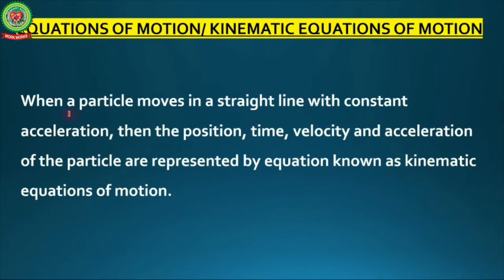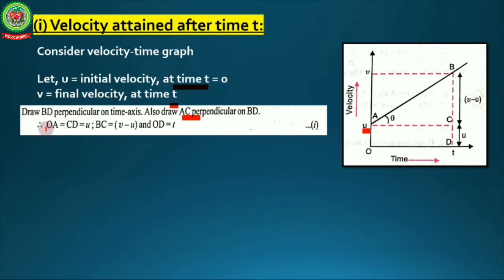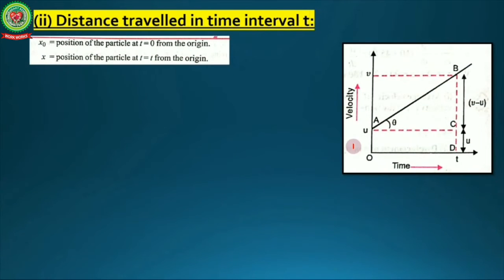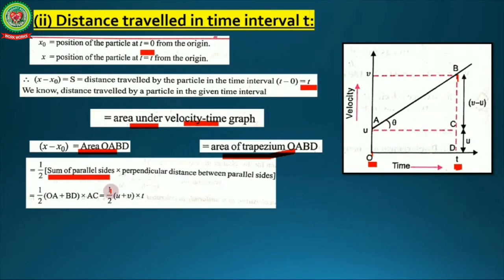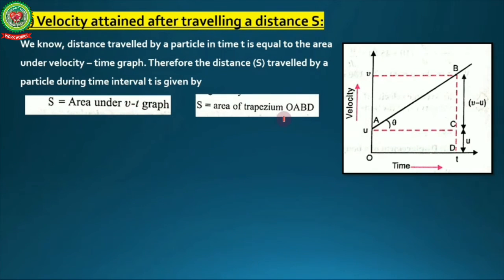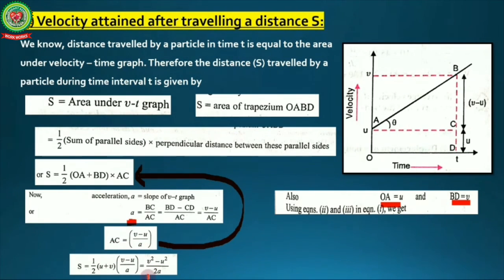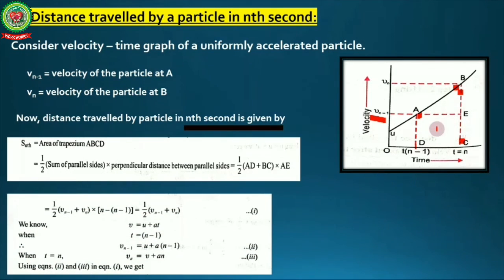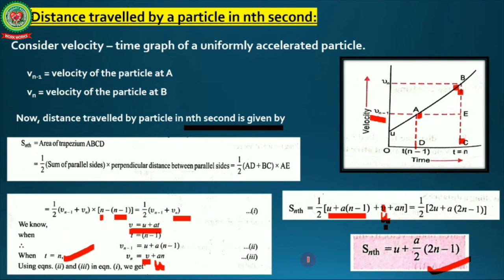UNIFORMLY ACCELERATED MOTION Part 5 | Class 11 | Physics | Holy Heart Schools